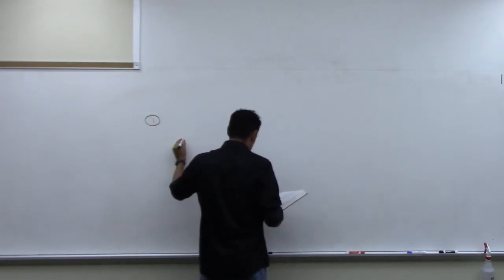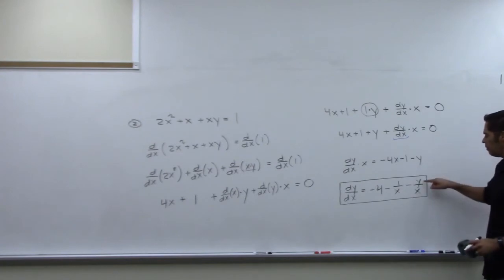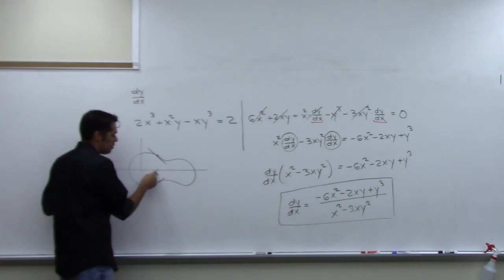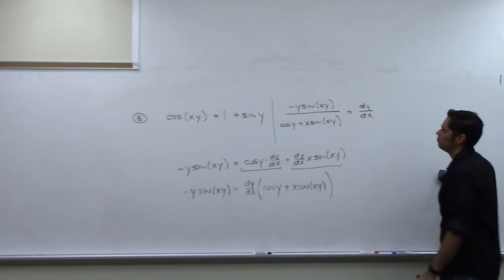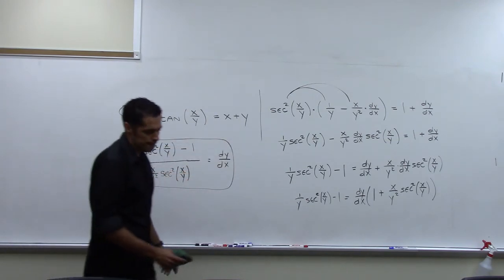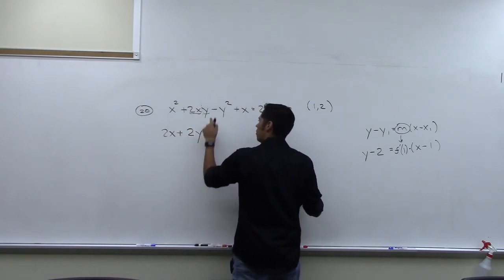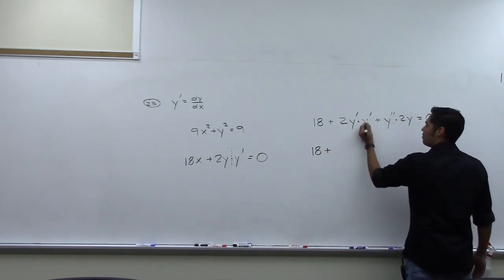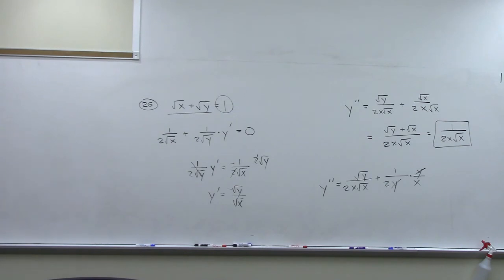2413 2.6 Implicit Differentiation HW solutions